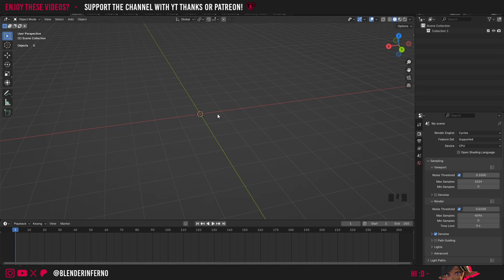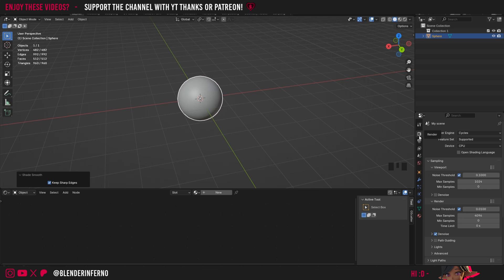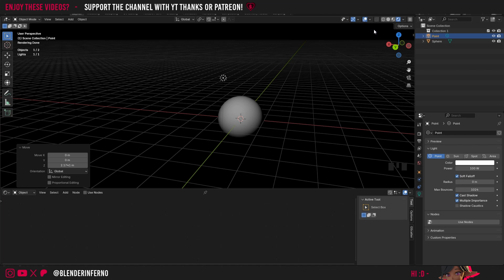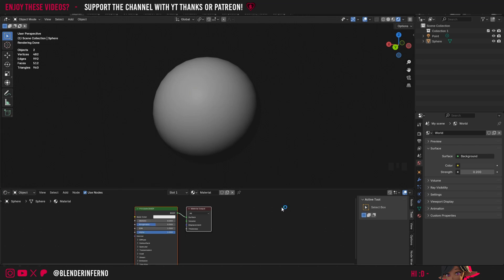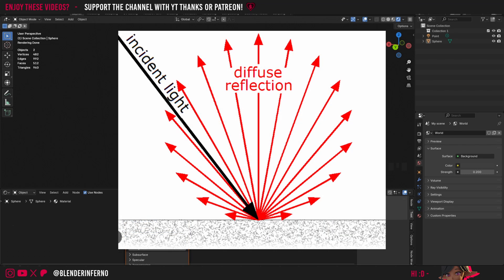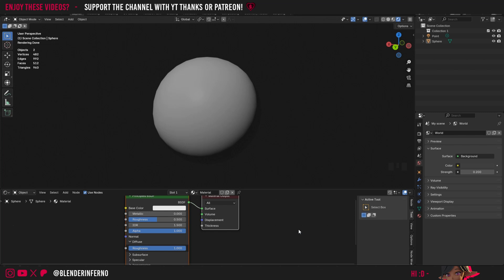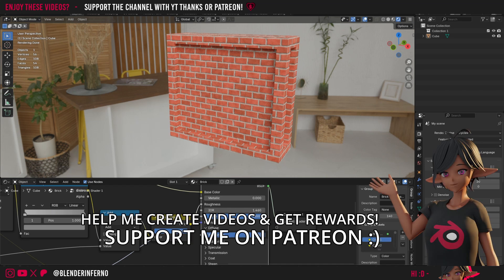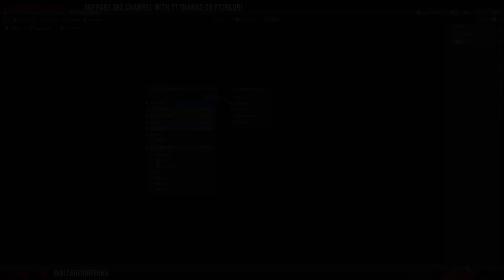The Principled BSDF has been Upgraded AGAIN in Blender 4.3!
Today learn about a brand new principled bsdf parameter Blender 4.3!

Timestamps

00:00 Introduction
00:09 Setting up
02:13 Roughness vs Diffuse Roughness
02:38 Diffuse Roughness explained in Blender 4.3
03:40 Some Examples